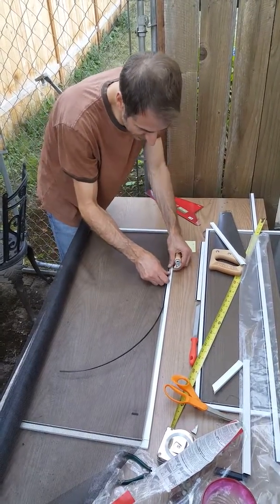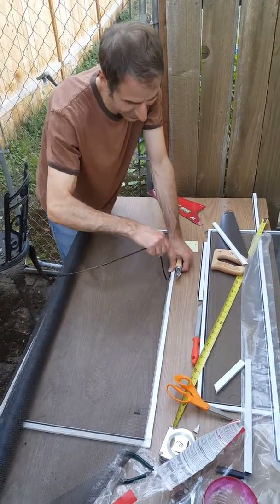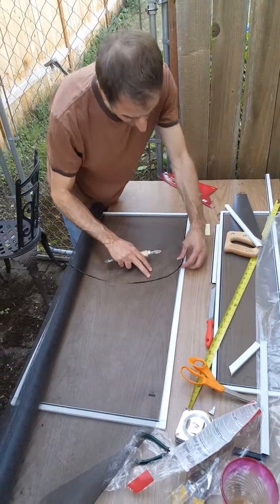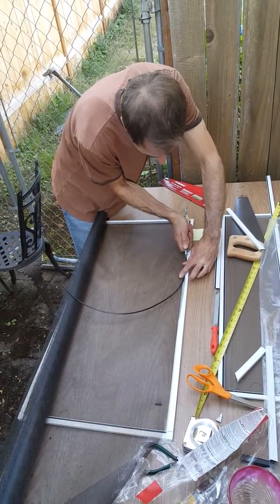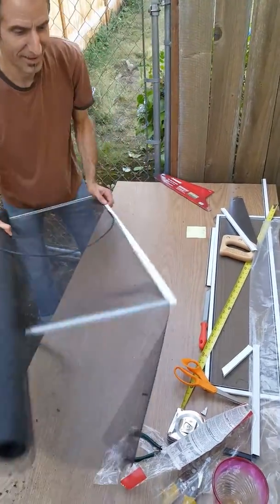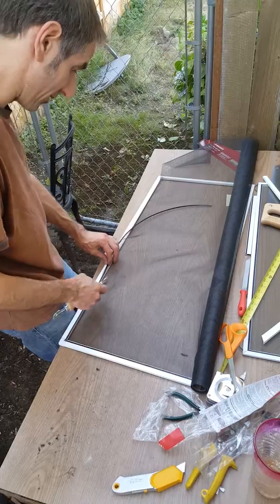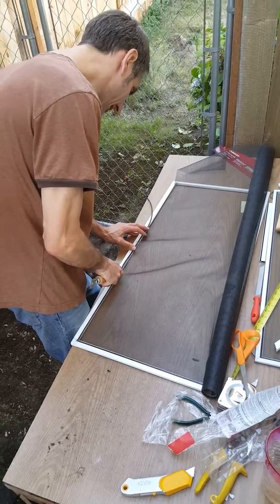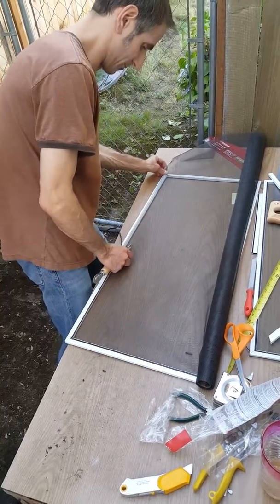Who Gave THAT Man a Tool Series 1, Episode 2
A DIY screen assembly with Dave